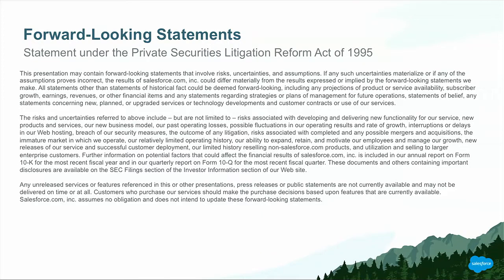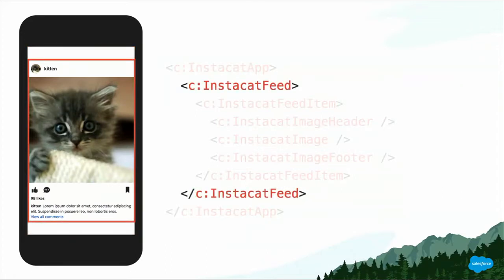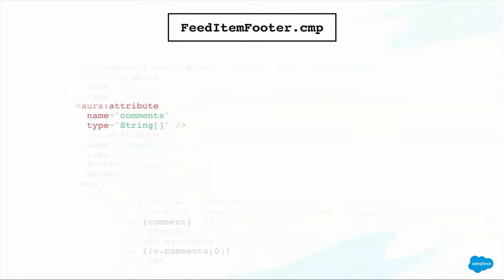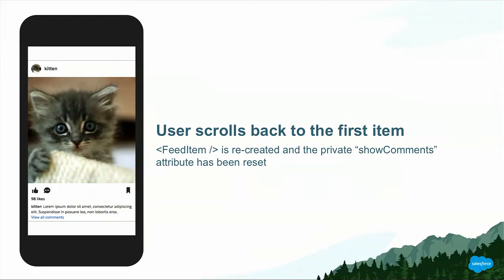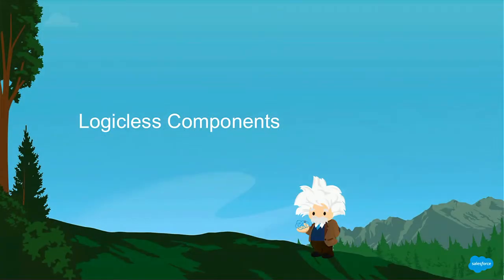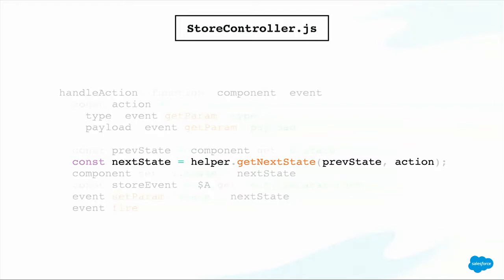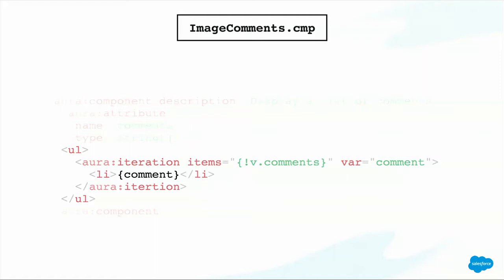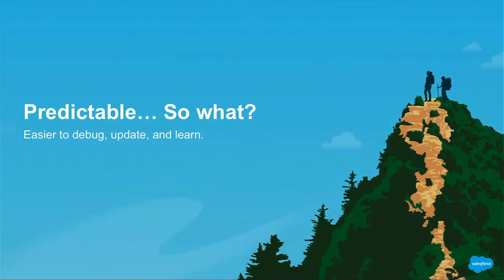Building Predictable UI Components on the Lightning Platform (2)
User interfaces are complicated. Join us as we review some anti-patterns that might be causing chaos in your components, along with some patterns that can help reduce complexity and make your components much more predictable.